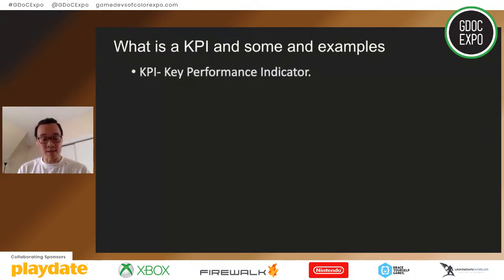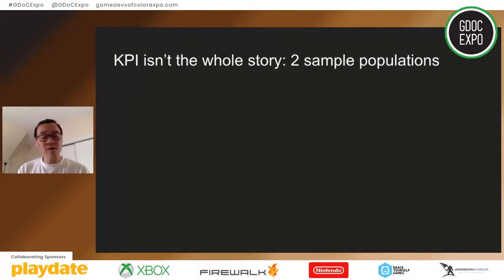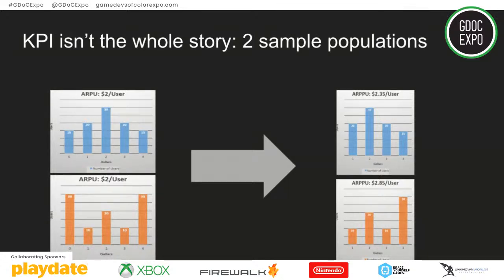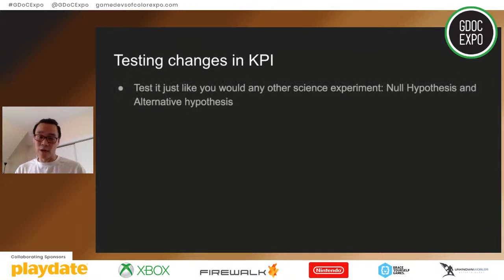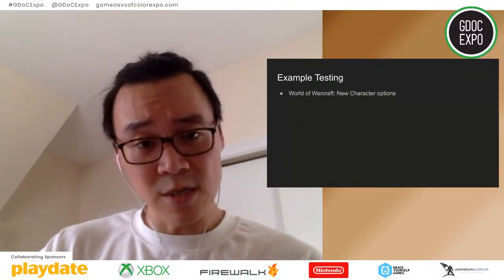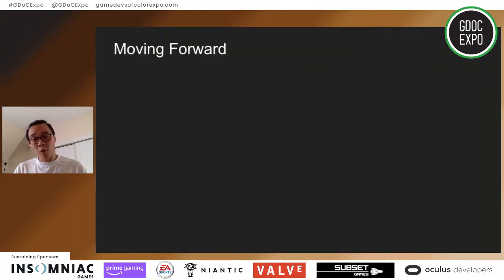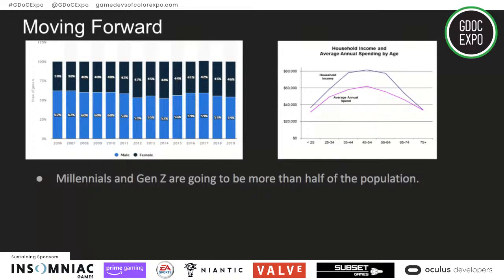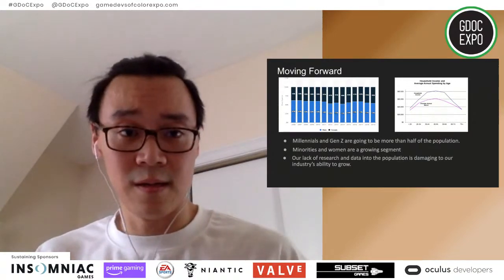Exploring Inclusivity as a KPI driver GDoCExpo 2020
In this talk Johnny Liu will cover examples of Key Performance Indicators and some ways to measure the effects of inclusivity in driving them.